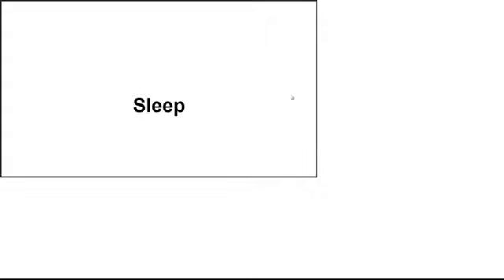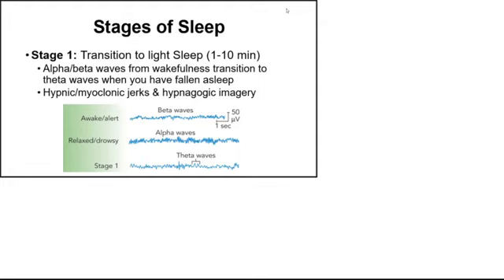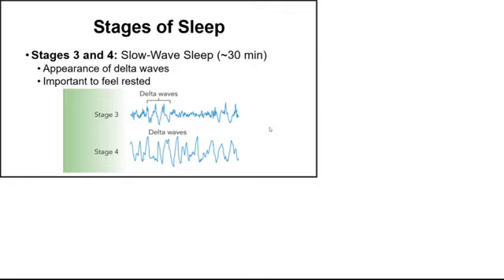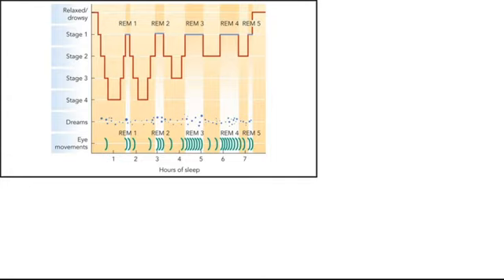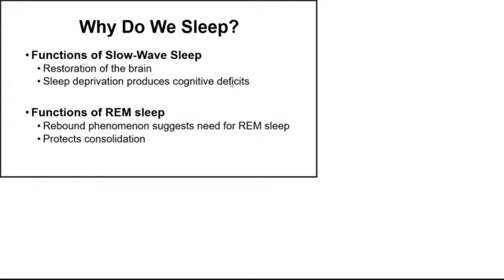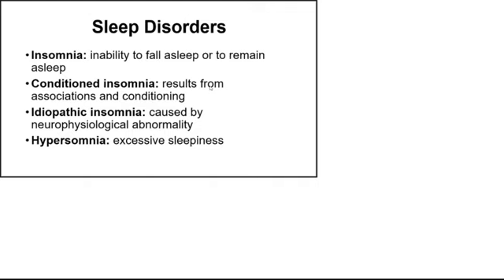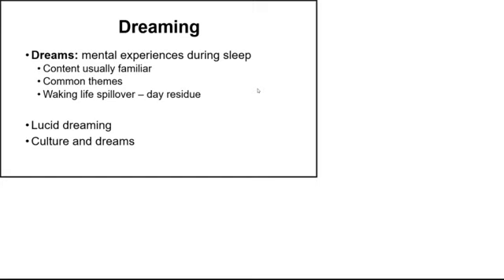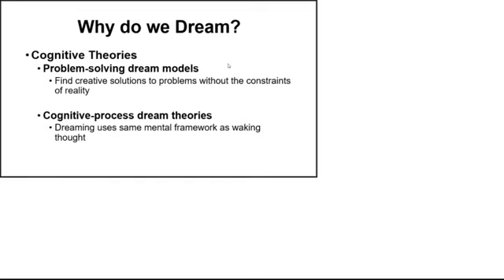PSY 104F - Chapter 5 - Part 2